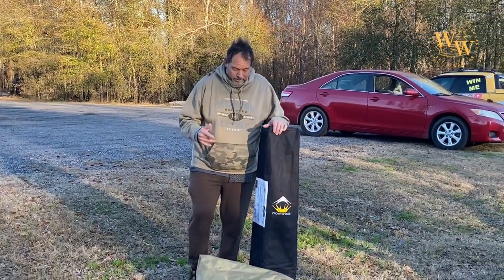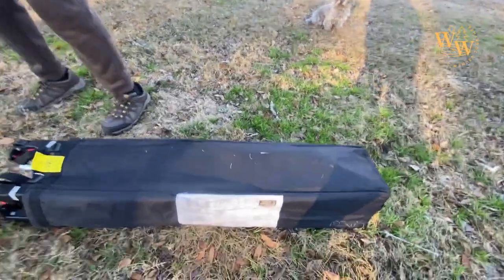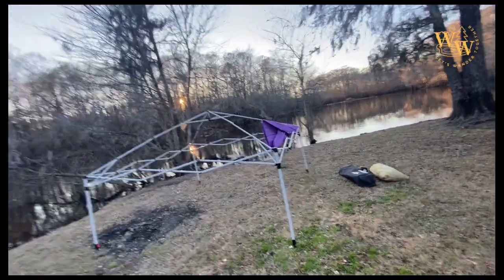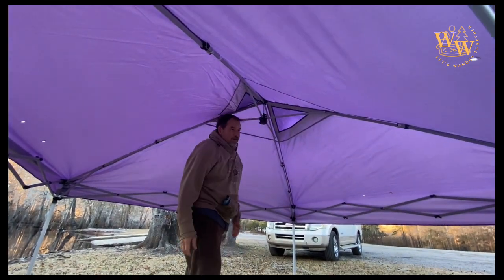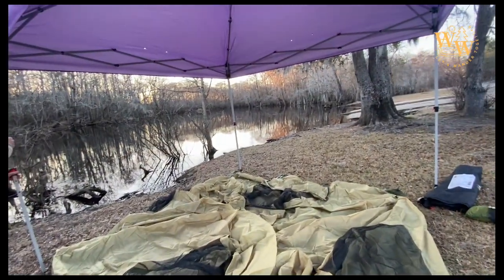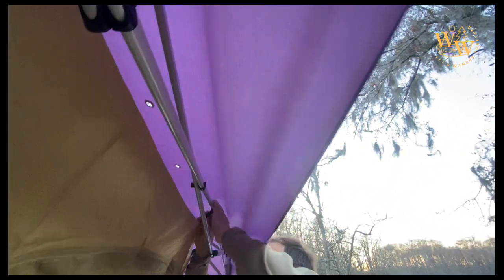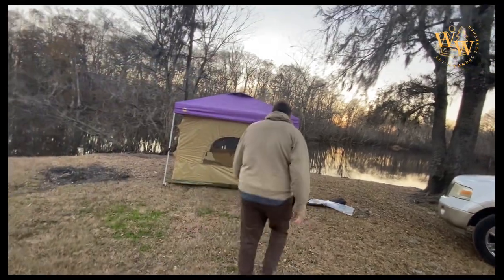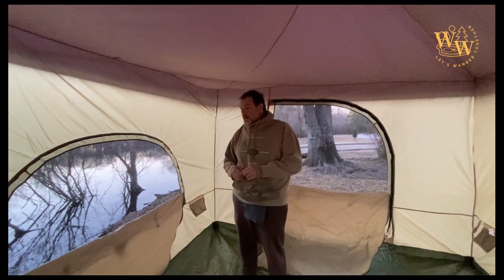2023 Best Canopy Tent Combo Crown Shade ez-up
This video includes both the Canopy unboxing & tent unboxing in 1 video. This was the best combo option I could find to put together for my camping need's.